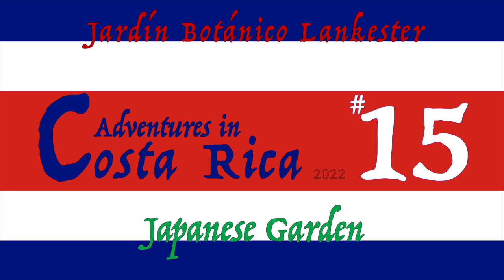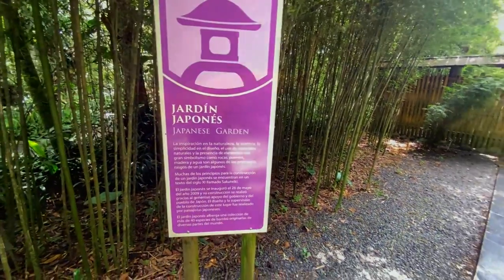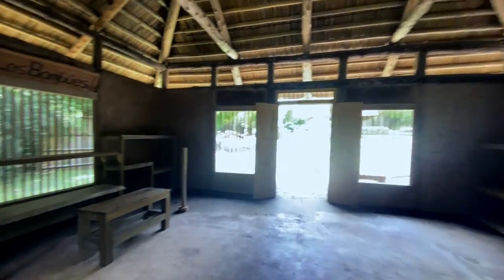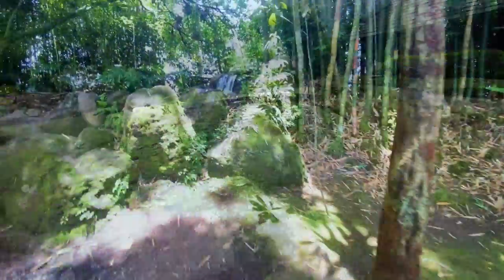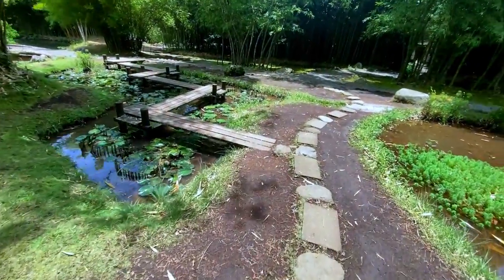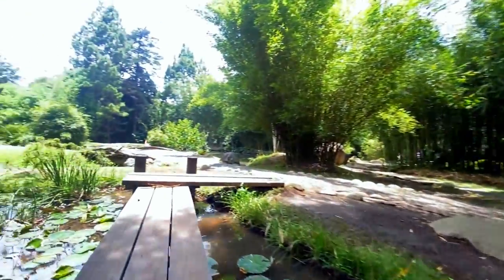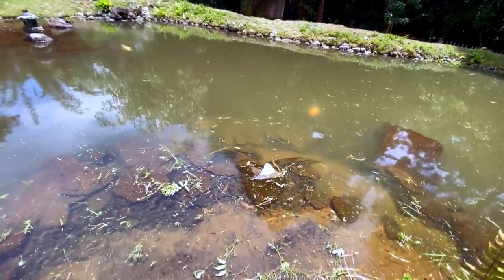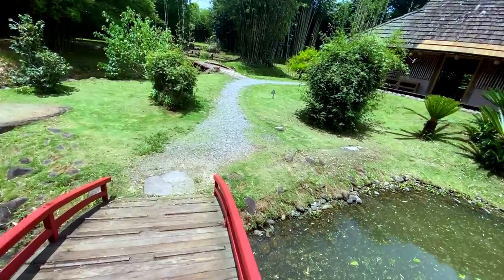Costa Rica adventures 2022 | Jardín Botánico Lankester/Lankester Botanical Garden | Japanese Garden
The Lankester was a great  in person experience. Translating that experience into a video so you can watch it on your personal device does not do it justice. I hope after seeing the videos on the Lankester Gardens that you find it interesting enough to plan your own trip to Costa Rica to visit the gardens. There's nothing like the real thing.

In this video we visit the Japanese Gardens. This was one of my favorite gardens to walk through. It was a more active and looks like they are developing displays.

There was so many things to explore. There were a variety of path types, a designed waterfall and a large pond with its own tiny island. The pond has a population of beautiful koi fish.

The Japanese garden was so big that I will show a second part in the next video.
Resources Links
Chapters
0:00 Intro/The Japanese Garden
0:32 Fish/Displays in production?
0:54 Waterfall
1:09 Rock,Wood,Stone
1:45 Private island
2:14 Outro - Links/Notification/Subscribe
Music
Song: Big Sad Robot
Written by Edgar Vargas
Support links
Bell/Like animation